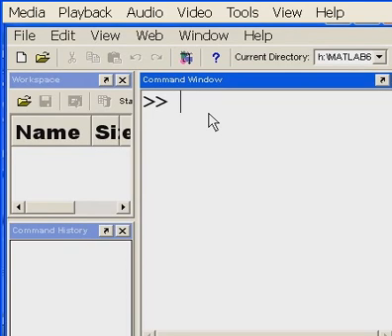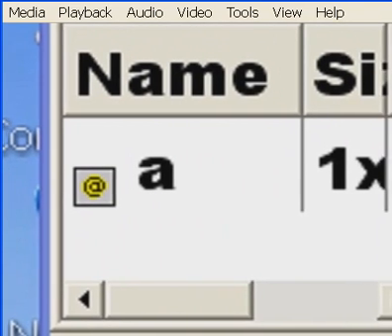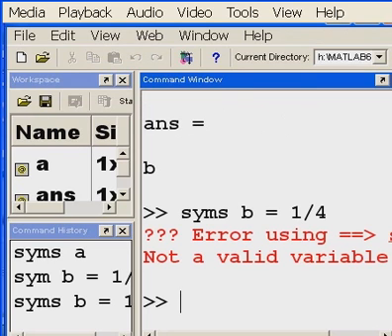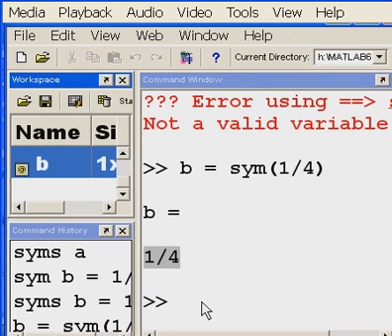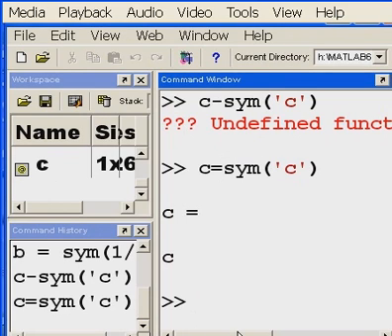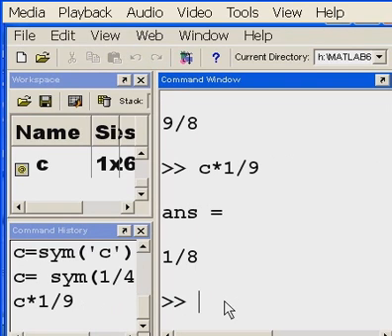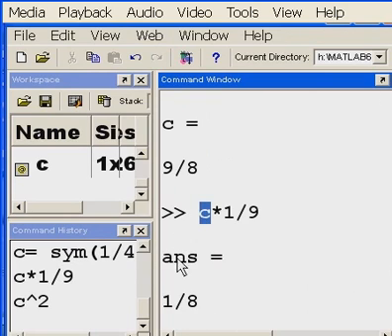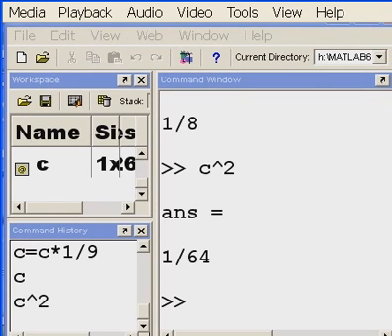Matlab Basics 11 - Sym cont'd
More on the Sym variables, declaring, assigning values, and using
them in math operations.